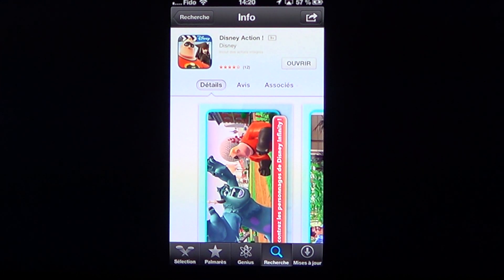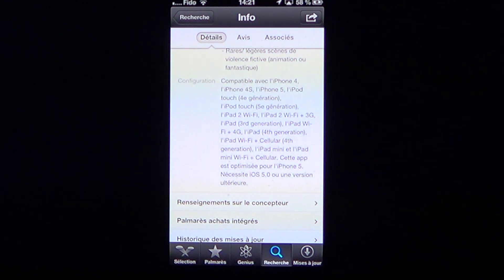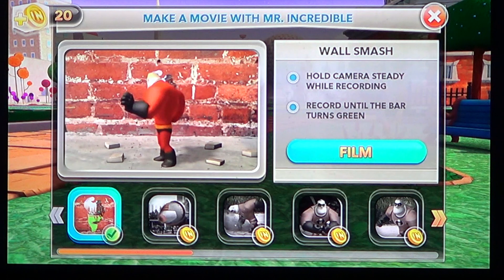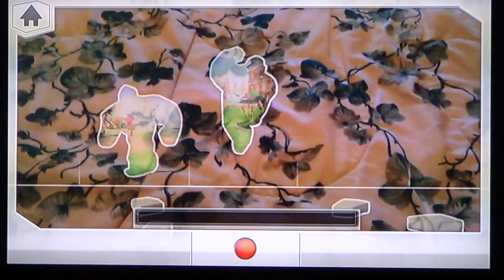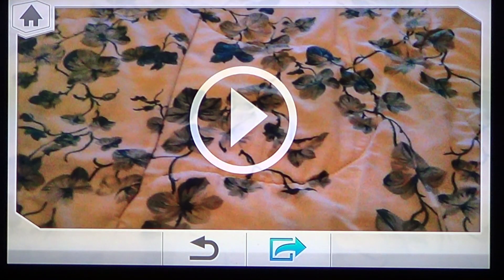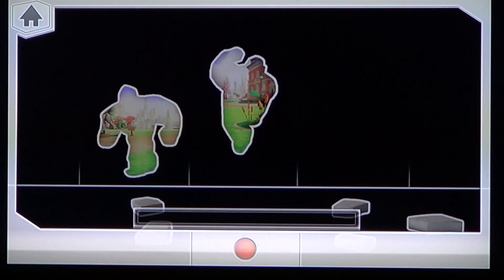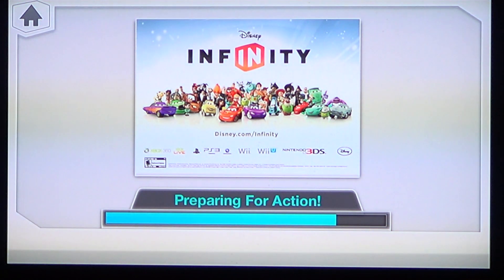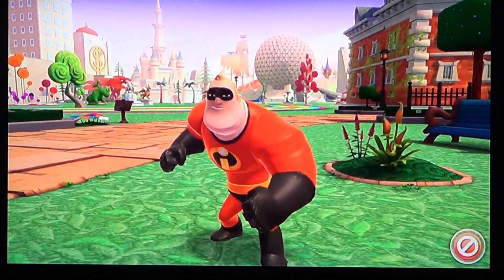Ipad Iphone Disney Action app review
Great app for IOS for creativity with disney characters